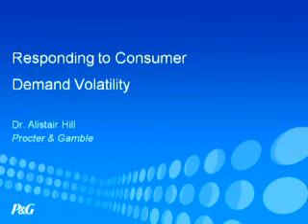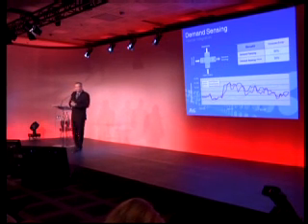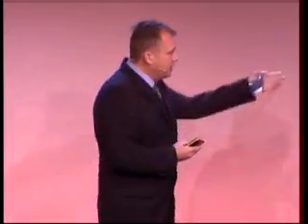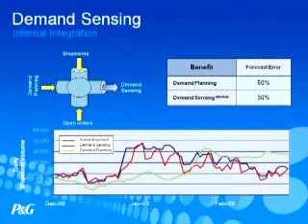Responding to Consumer Demand Volatility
Dr. Alistair Hill, IT Director of Global Business Services at Procter & Gamble, presents "Responding to Consumer Demand Volatility" at JDA CONNECT 2010 in Amsterdam.